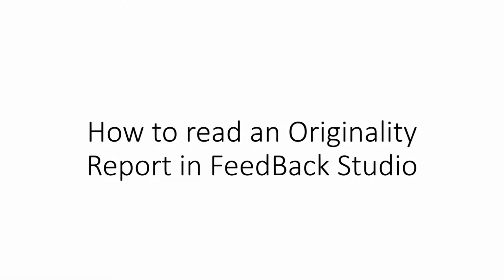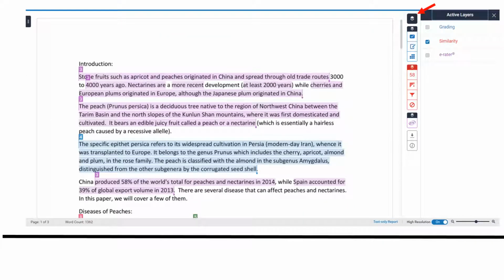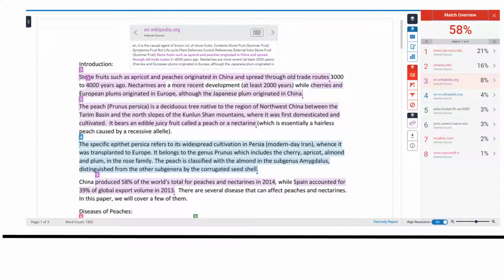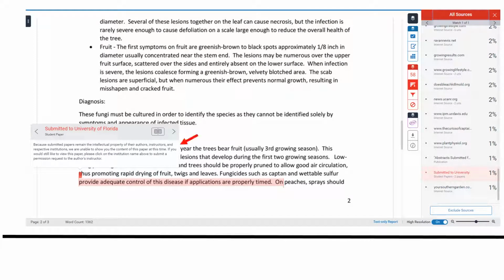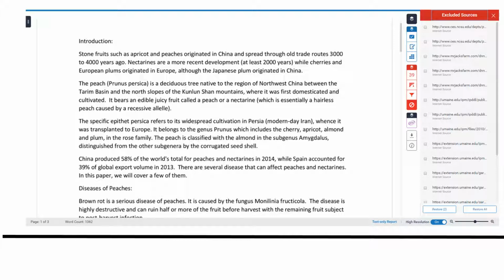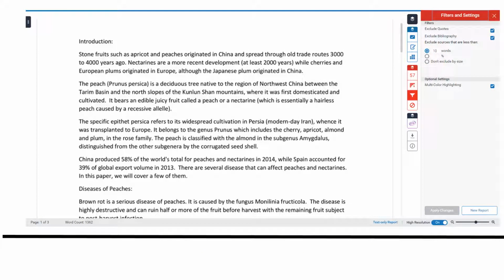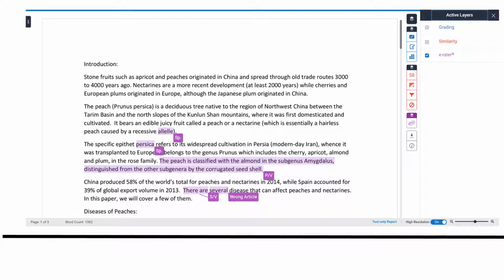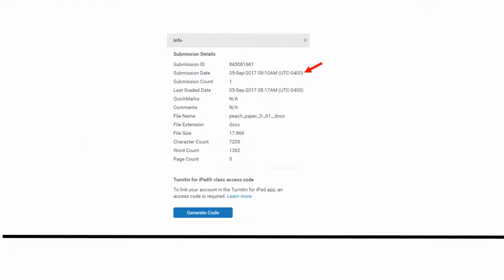View Turnitin Assignment, View Originality Report, and Create Feedback in D2L - Instructor